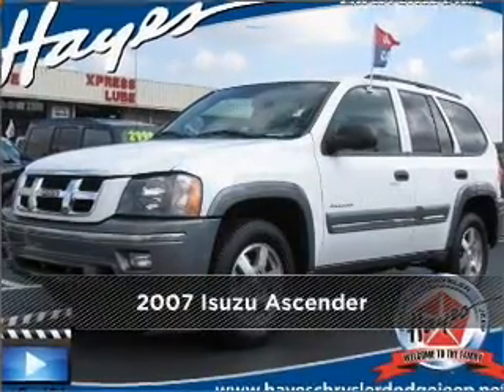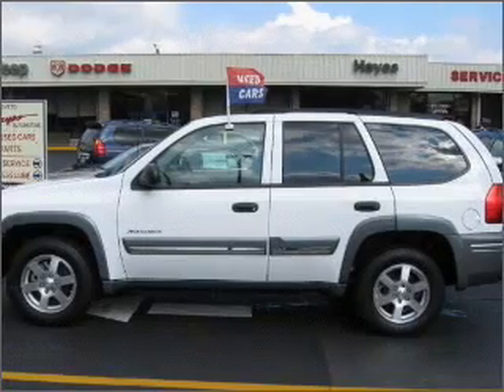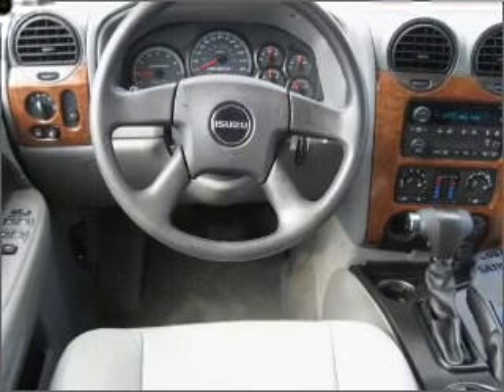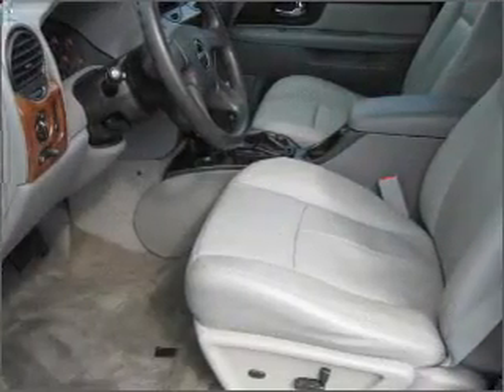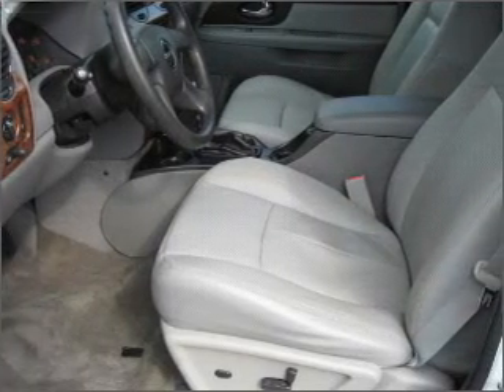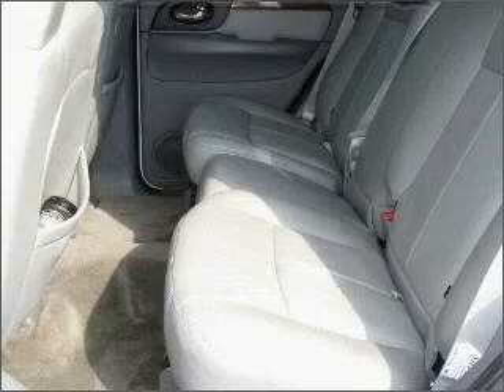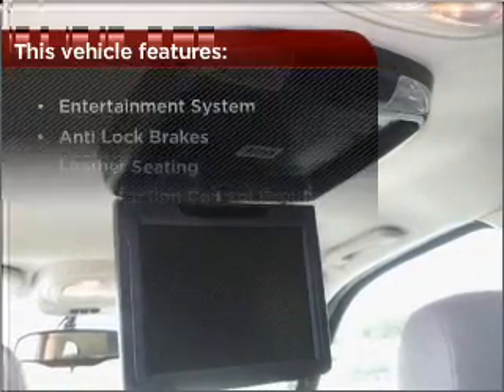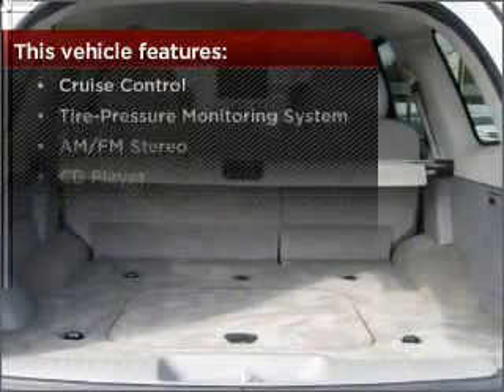2007 Isuzu Ascender in Atlanta Lawrenceville, GA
719 W. Pike St
Atlanta Lawrenceville, GA 30045

2007 Isuzu Ascender
4-Speed A/T
Mileage:34006